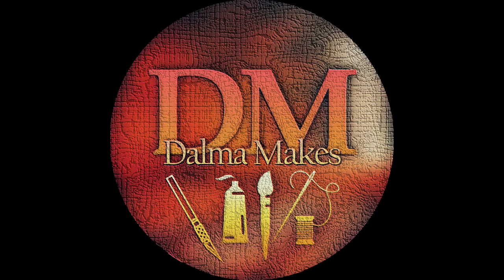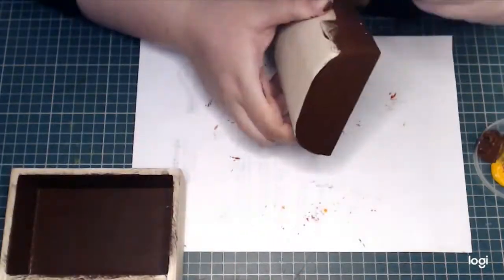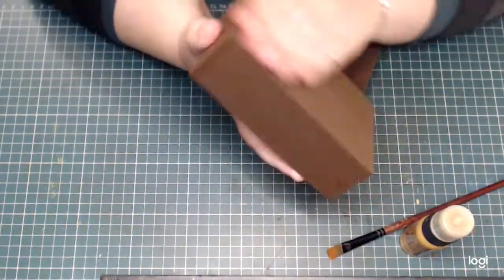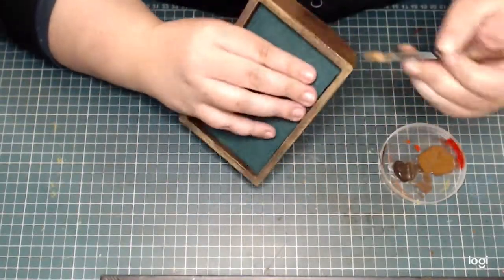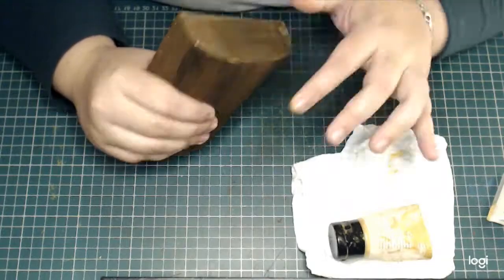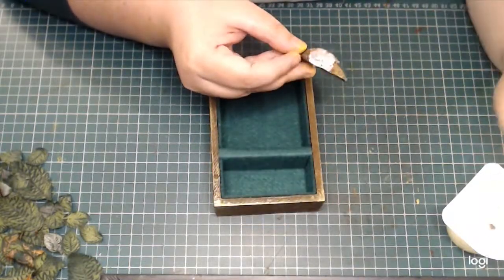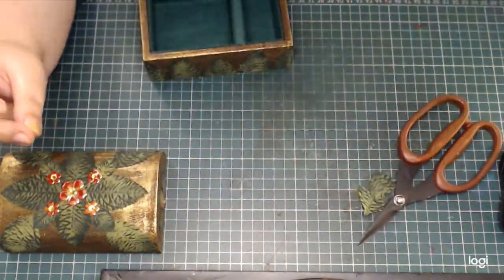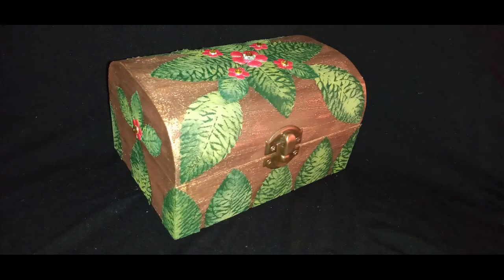Treasure Chest Dice Box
Dice are wonderful and hard not to collect! It's even better when you have a nice box to carry them with you to game night!
A lovely little wooden blank proved to be just perfect for this project. It has a rolling tray, a compartment divider and a felt lining.

I made this dice box for a commision.